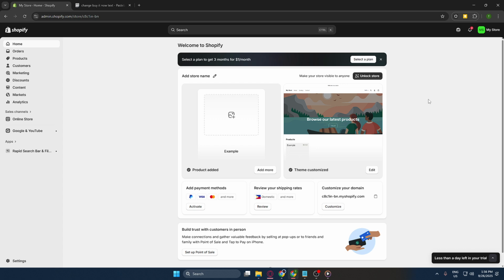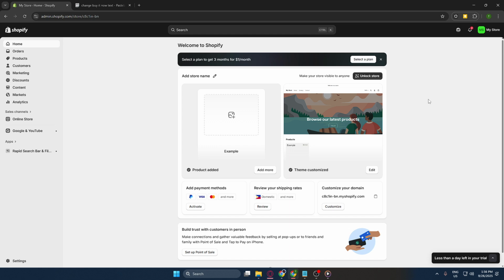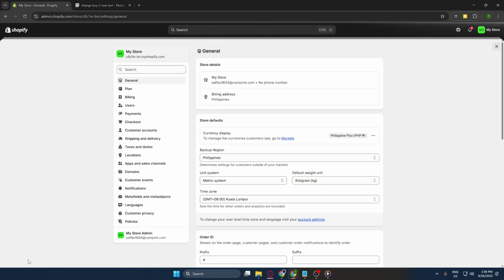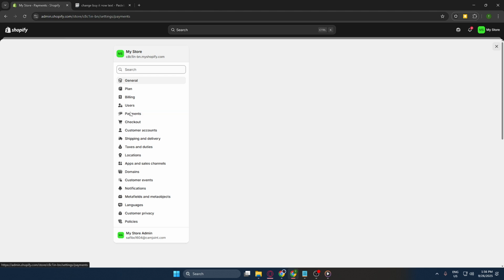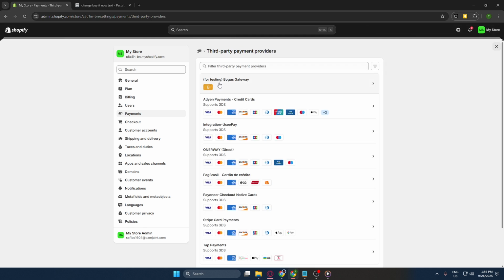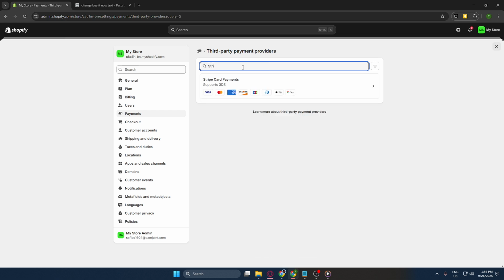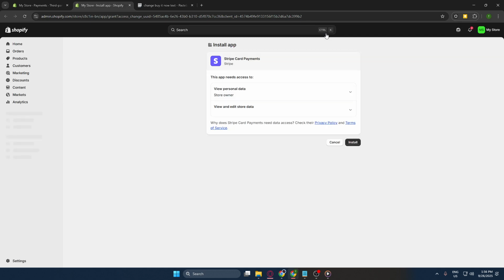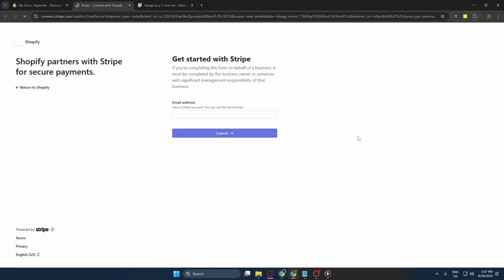How To Add Stripe Checkout On Shopify [2026 Guide]